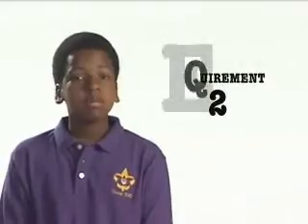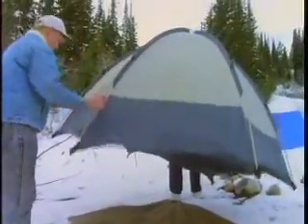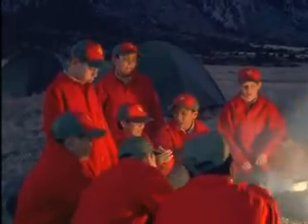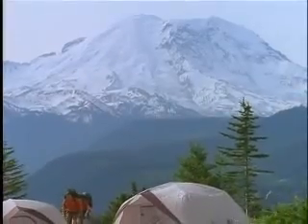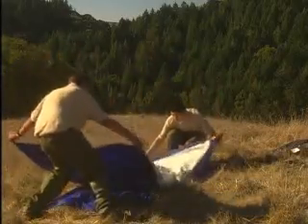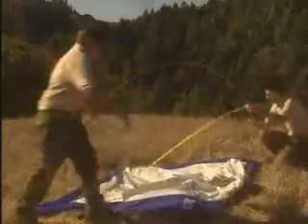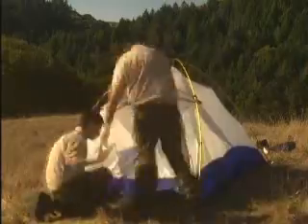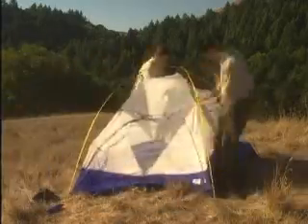Tenderfoot Requirement 2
Early Rank Requirements 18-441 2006